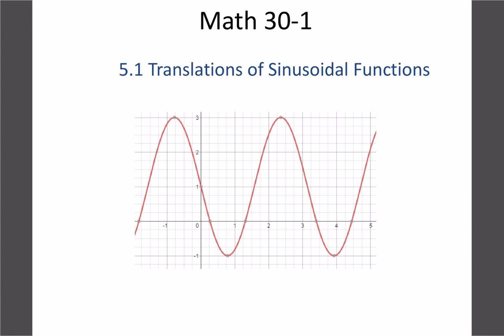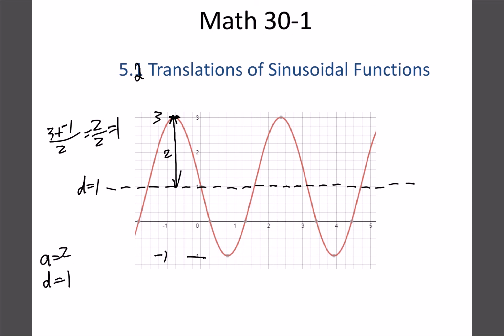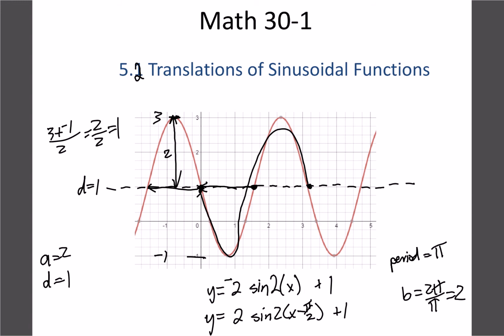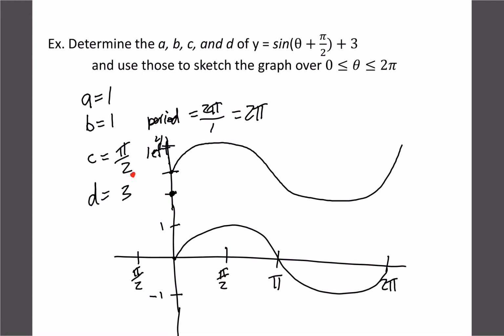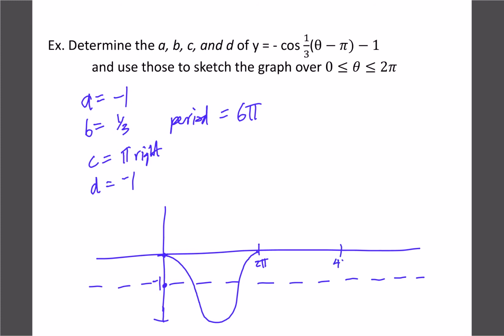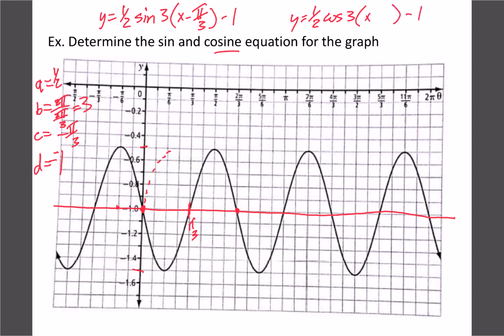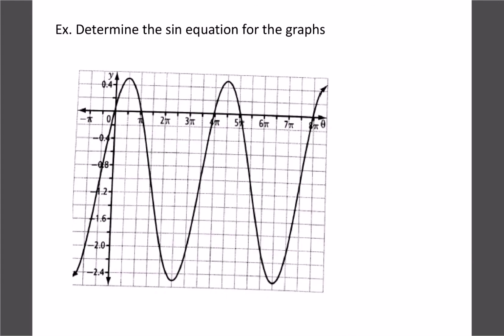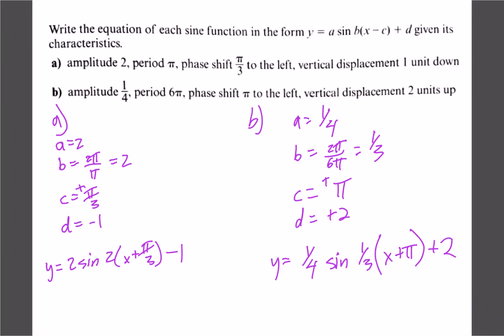Math 30-1: 5.2 Trig Translations